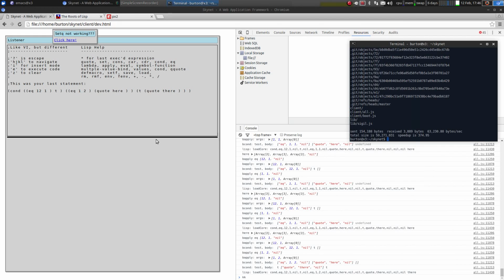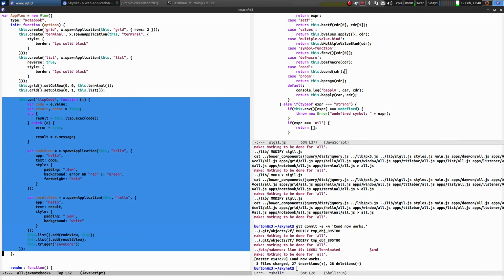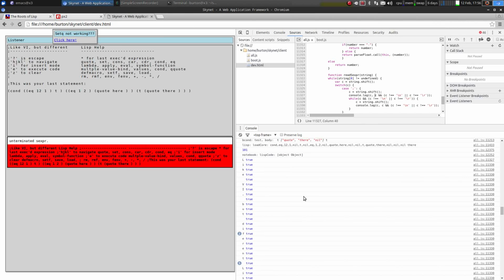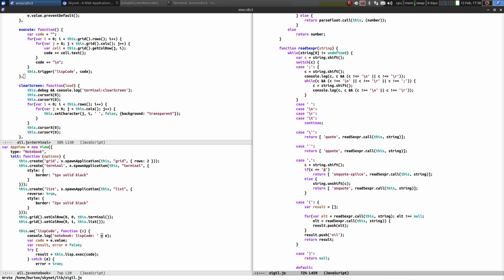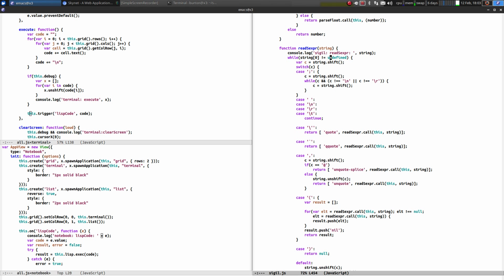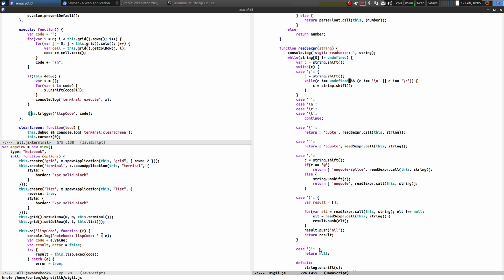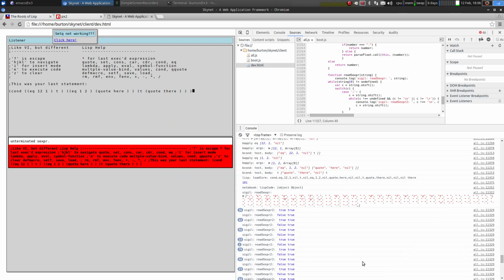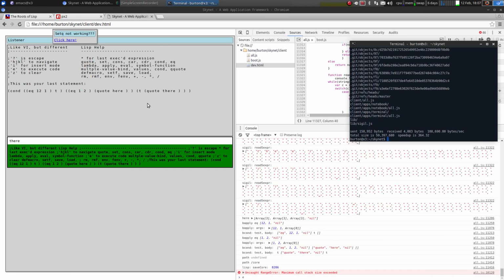Skynet - Fixing Load Screen Evaluation CPU Spike Bug [livecoding]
The CPU spike bug caused by evaluating the initial contents of the terminal is fixed.